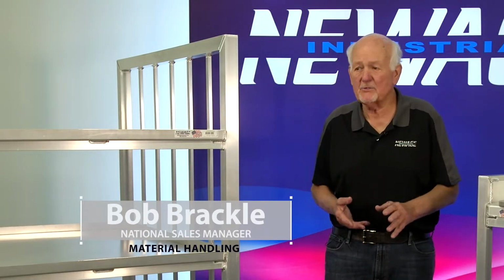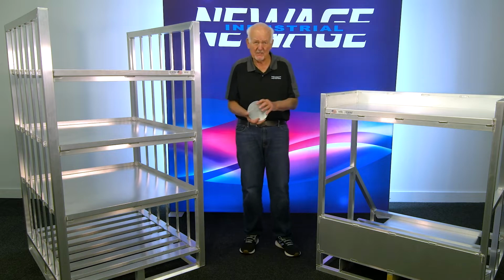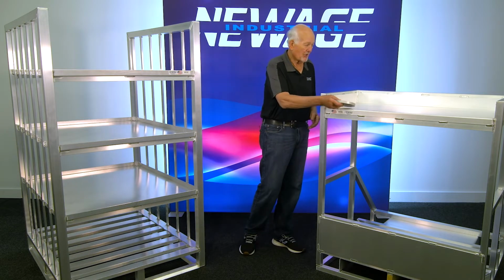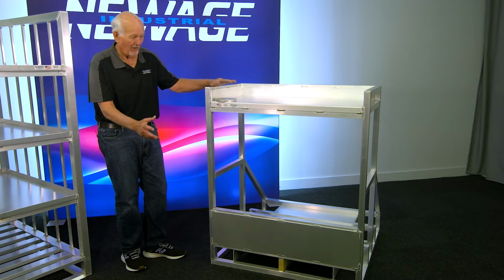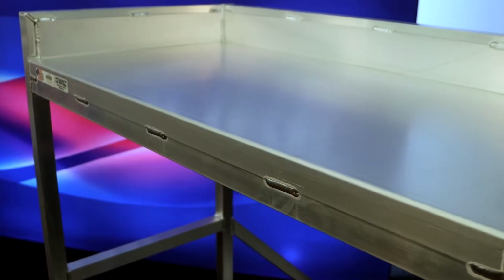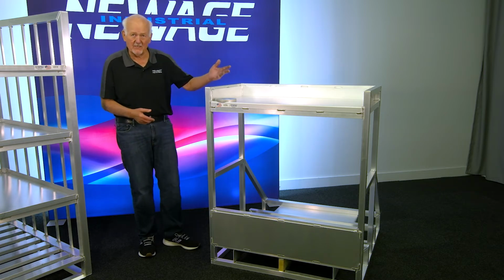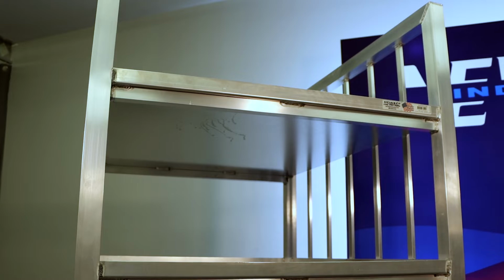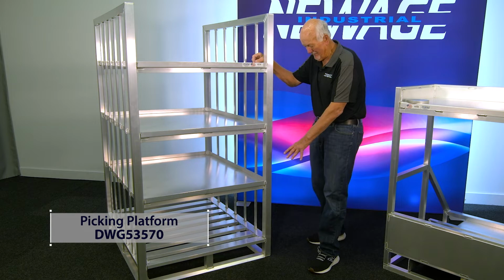New Age Industrial - Product Demo - Inventory & Picking Platforms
Join Bob Brackle, National Sales Manager-Material Handling, as he shows the DWG51901 Inventory Platform and the DWG53570 Picking Platform.